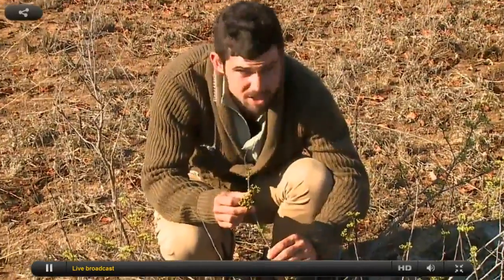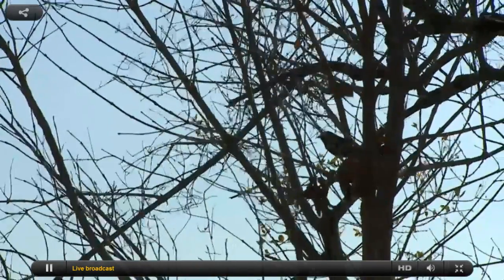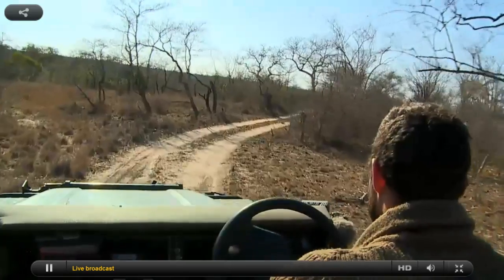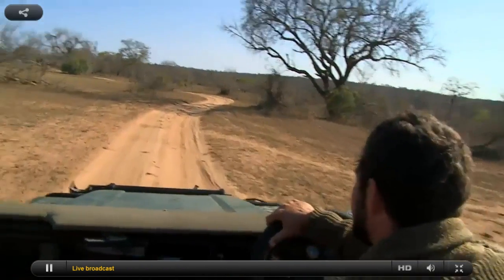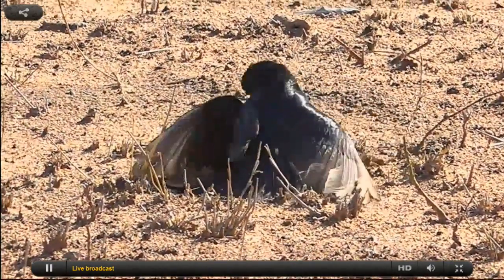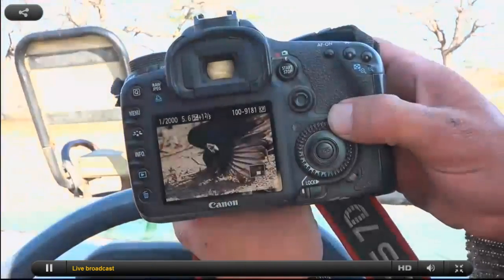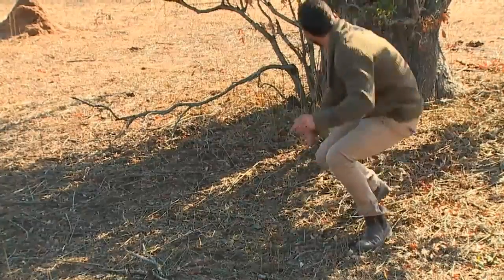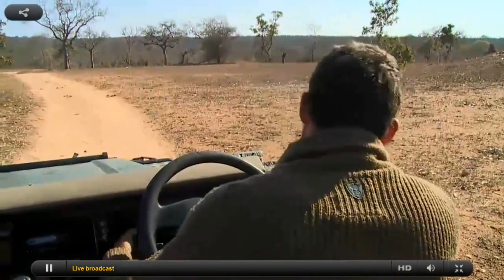Fork-tailed Drongos Fight Sunrise SafariLive WildEarth 9/7/2015